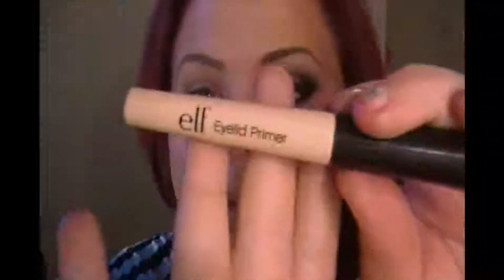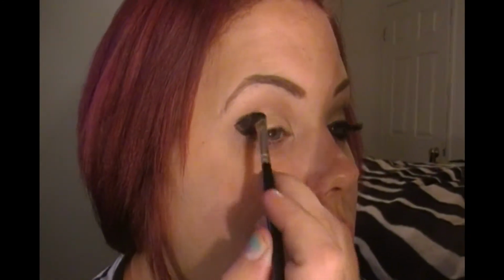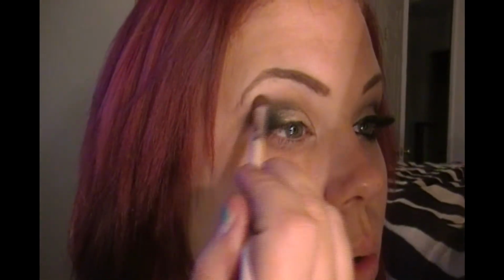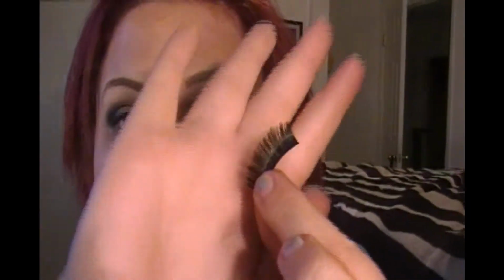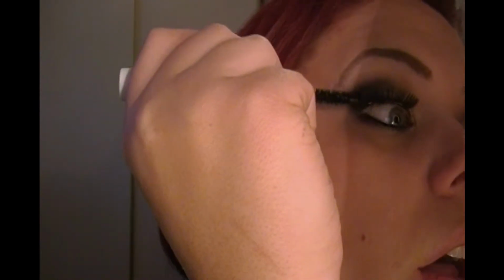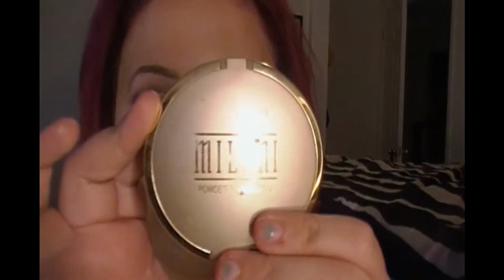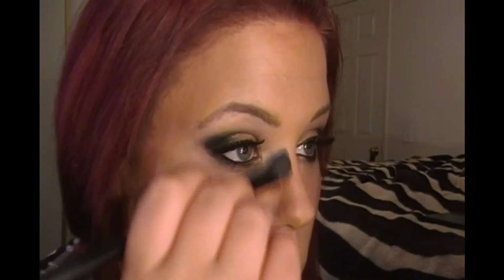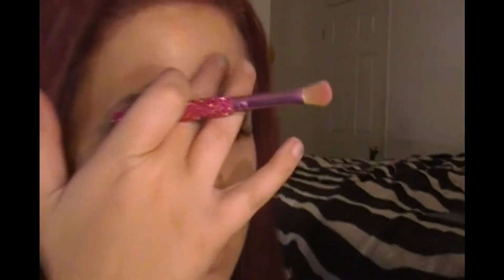Golden Smoke makeup tutorial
hello lovies! I got requested to do this look! So I hope yall like!! if you do please click the thumbs up botton!!